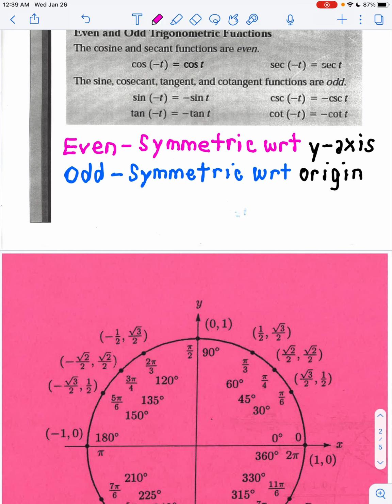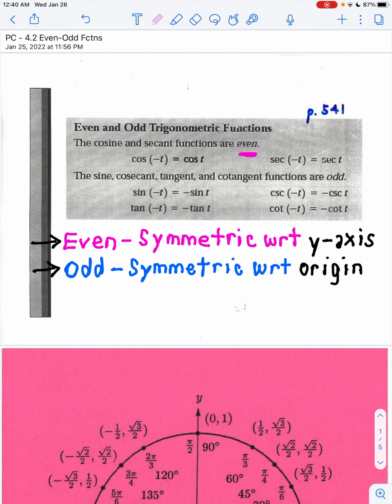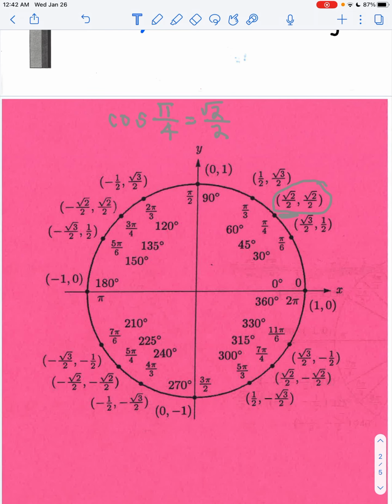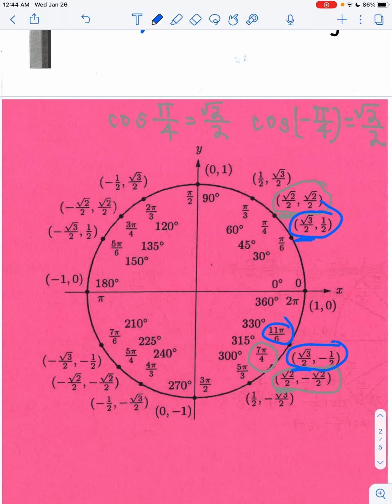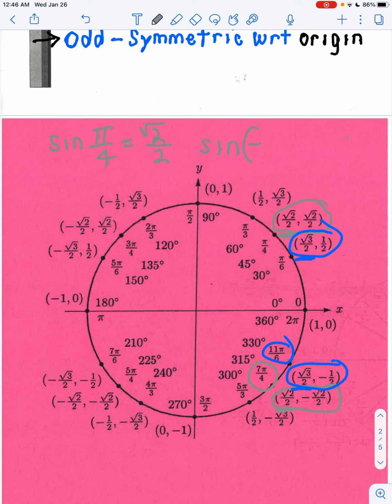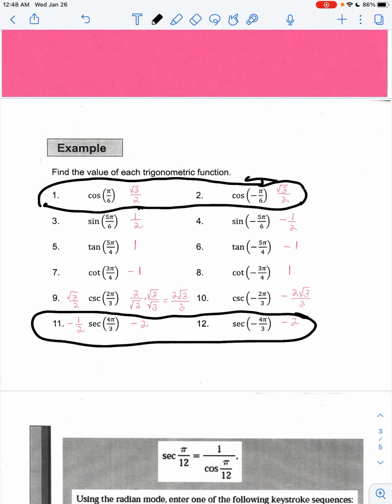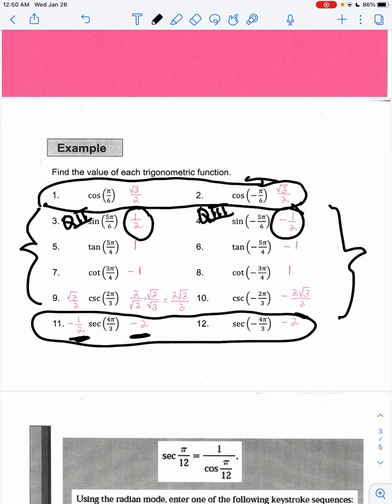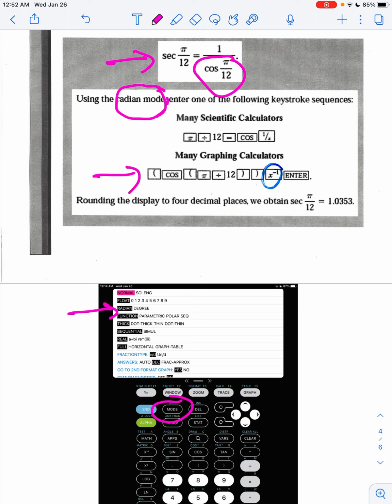PC - 4.2 Even-Odd Functions (Trigonometric)